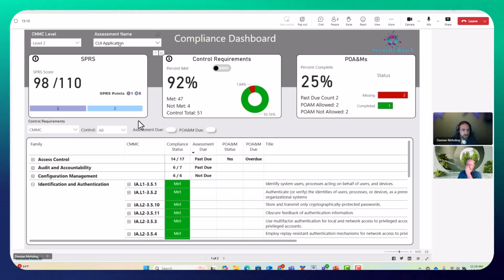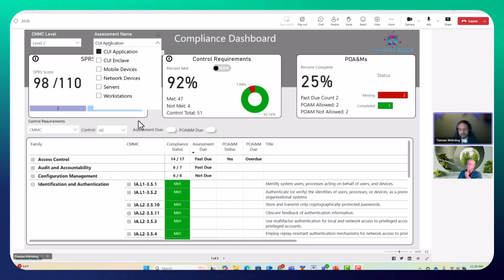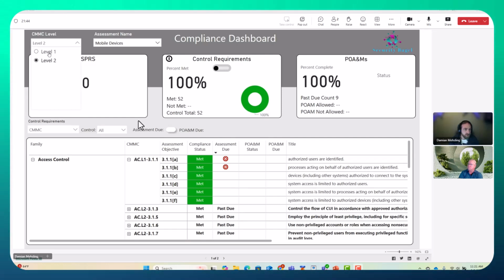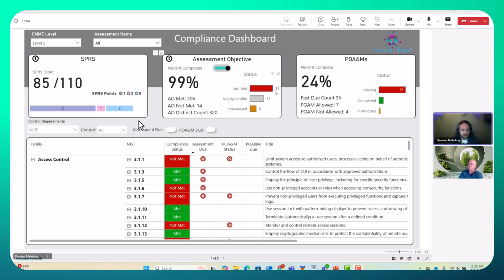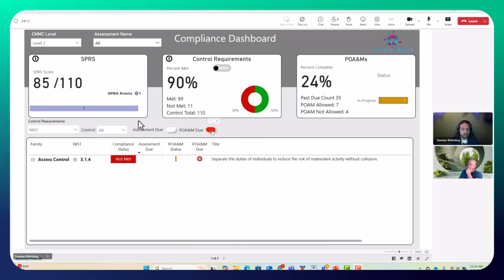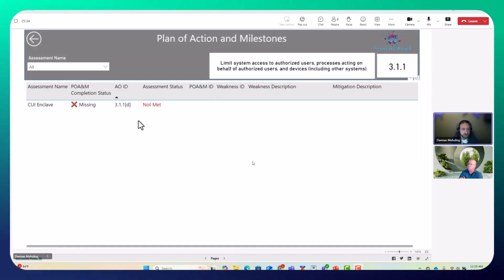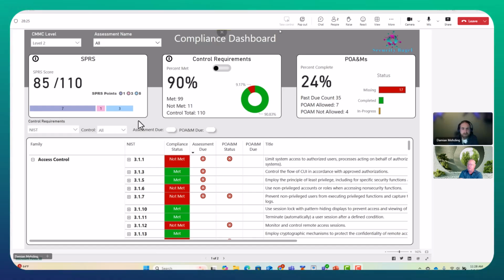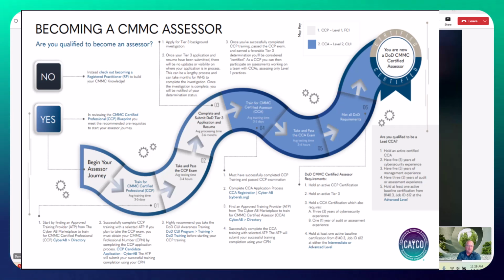CMMC Tool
Dr. Dan Tuten and Damian Mehsling discuss a tool created by Damian to aid in tracking and completion of CMMC documentation.